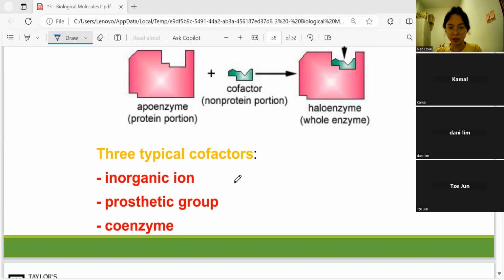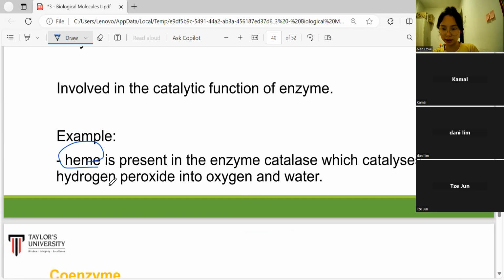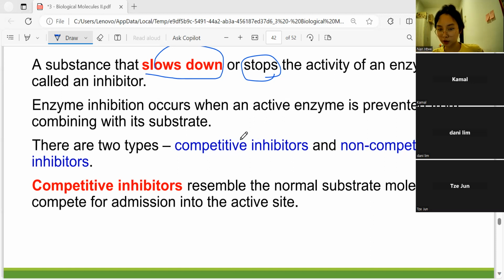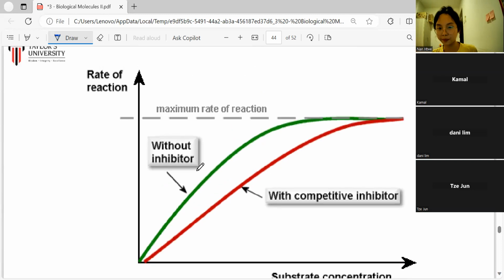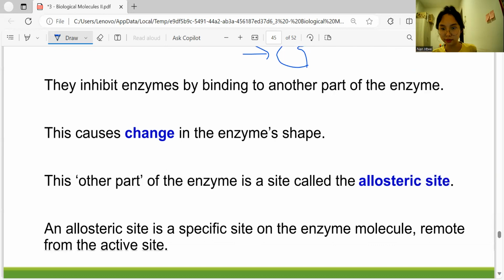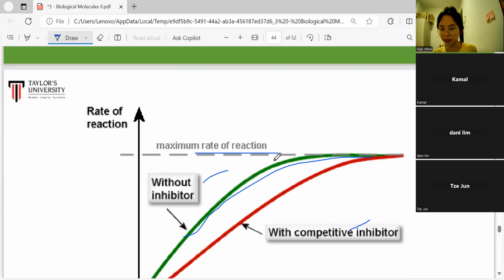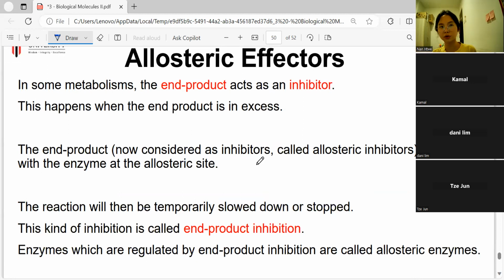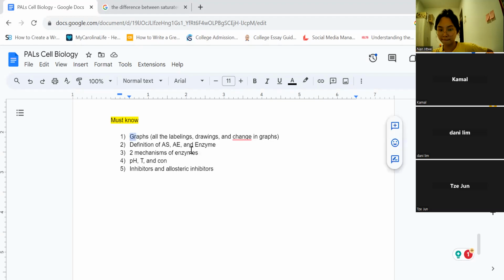13 November 2023